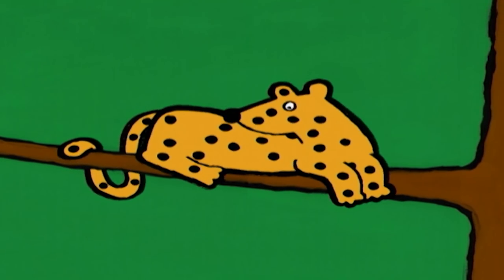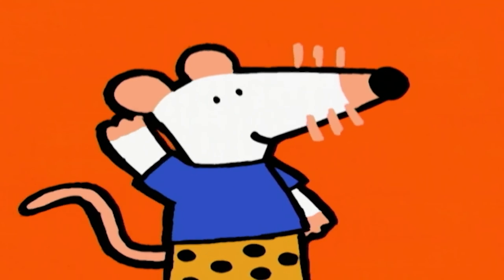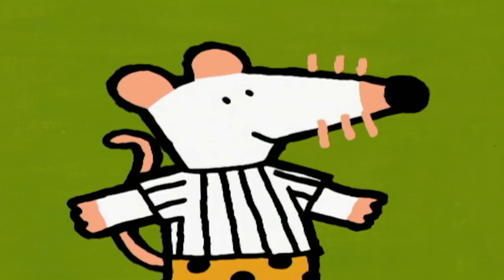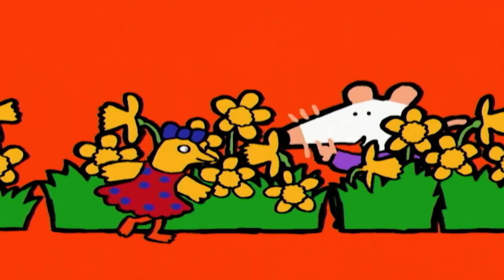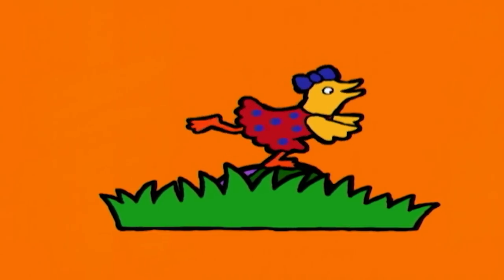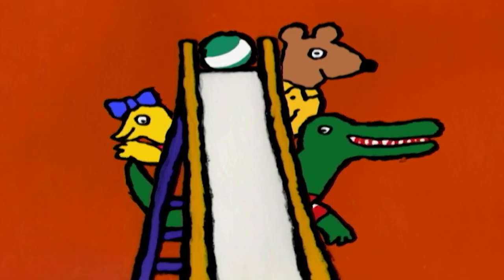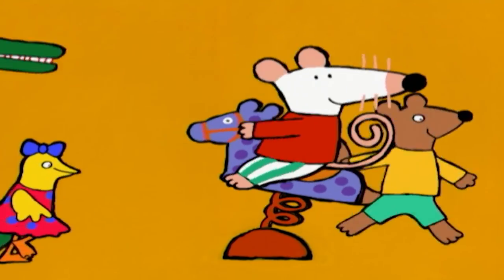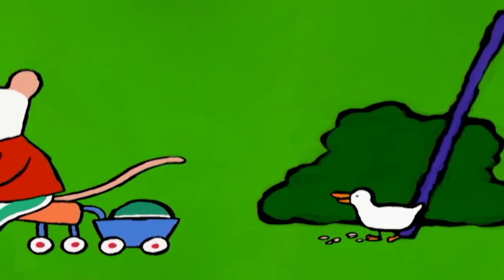Maisy Mouse Official 🛶 Boat 🛶 English Full Episode | Videos For Kids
Maisy Mouse | English Full Episode | Maisy | Cartoon For Children
Maisy sails her boat on a breezy day, and meets an octopus and a school of fish and plays ball with a dolphin.

🐭 Meet Maisy and her friends 🐭

🐭 Maisy - A four-year-old female white mouse who lives in an orange   house with a red roof.

🐭Panda - Maisy's little stuffed toy companion.

🐭Tallulah - A four-year-old female yellow chick almost always seen wearing a dress and a bow on her head.

🐭Cyril - A six-year-old male brown squirrel who wears a bowtie.

🐭Eddie - A nine-year-old male gray elephant who is often in settings where he is too big to participate.

🐭Charley - A eight-year-old male green alligator who loves to eat.